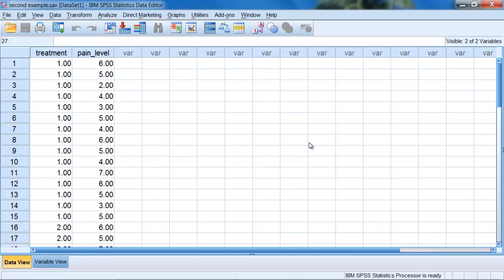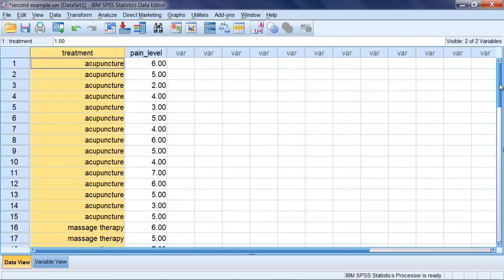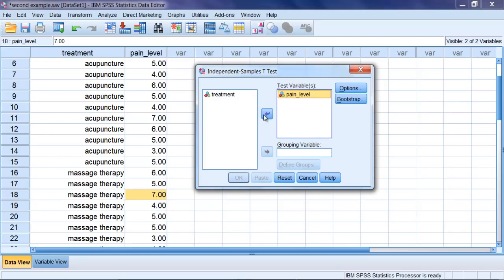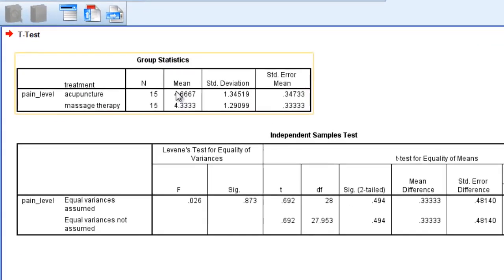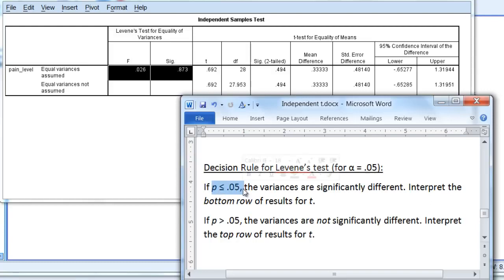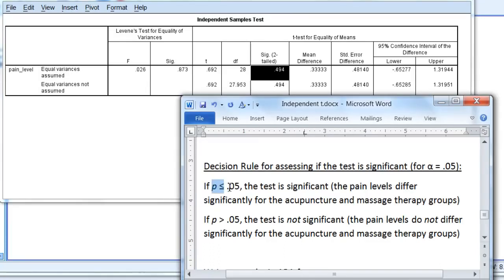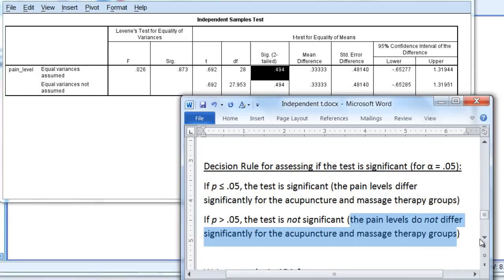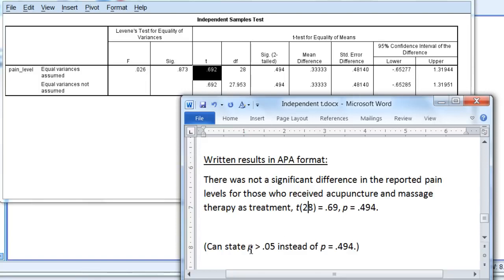2.5. t Test in SPSS- Independent t test in SPSS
2.5. t Test in SPSS-   Independent t test in SPSS